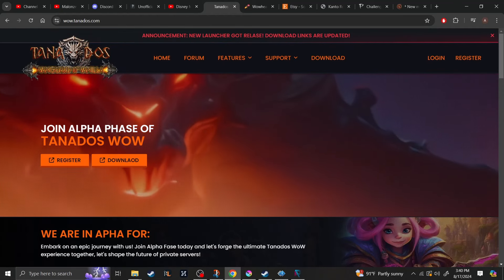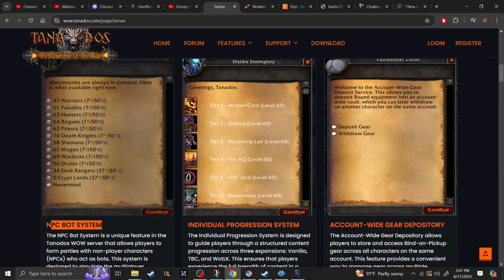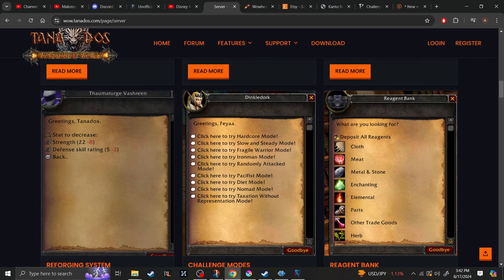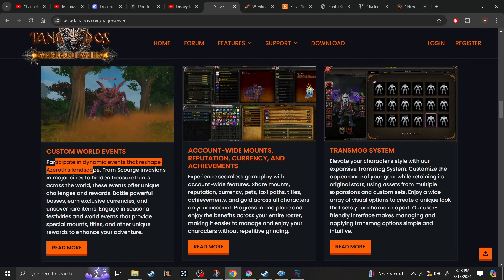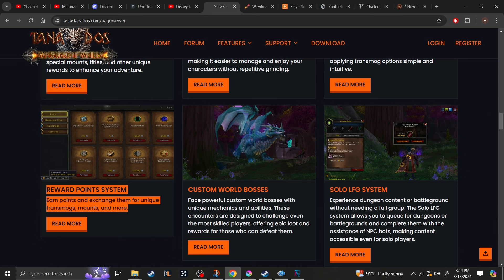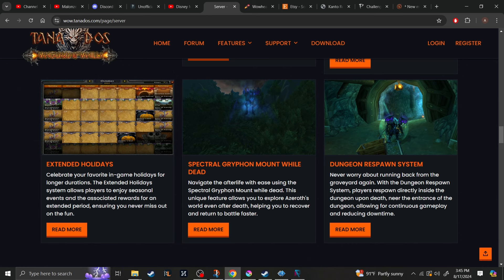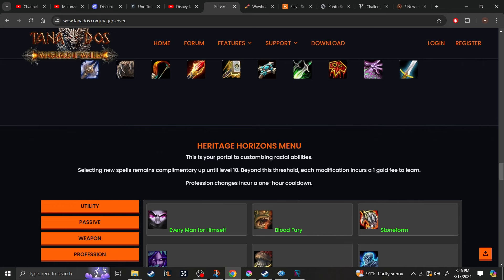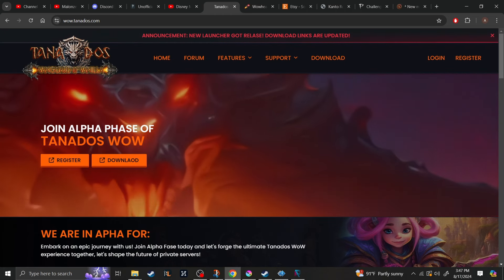What is: Tanados WoW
Welcome to Malonze Productions

Home for Cosplay and Videogame Playthroughs!

Malonze Productions@